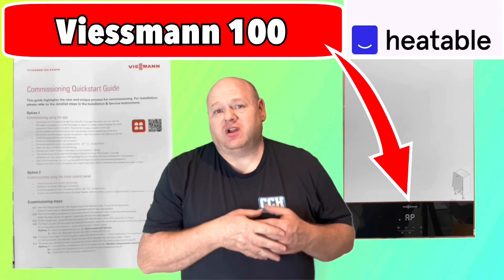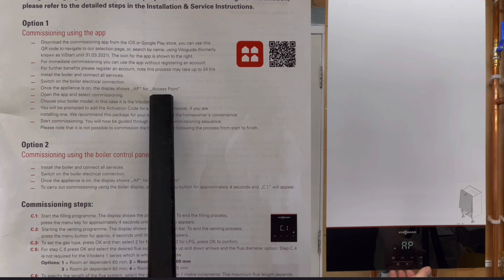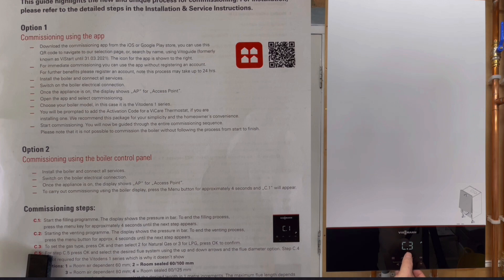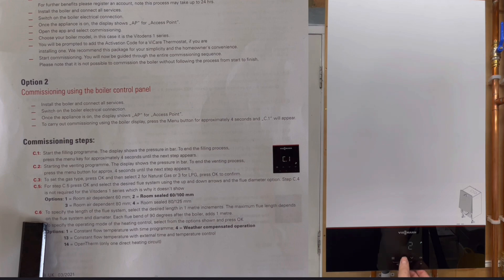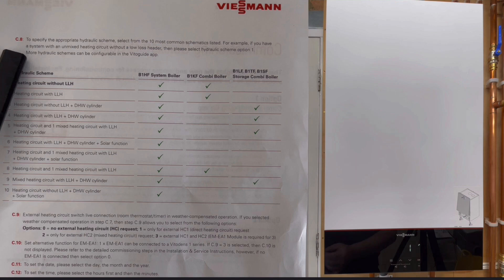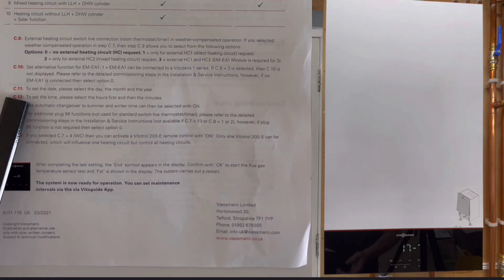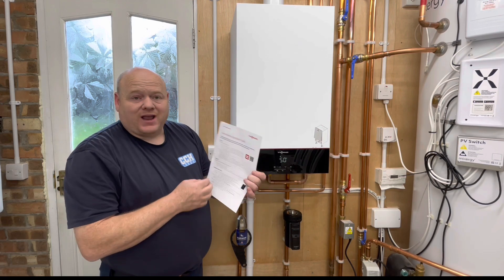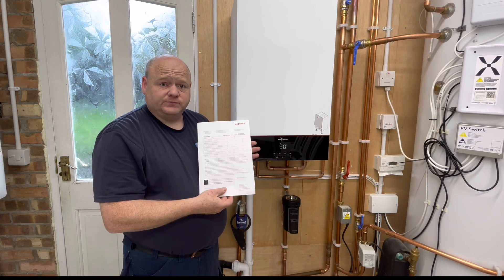How To Commission The New Viessmann 100 Combi Boiler QuickStart Guide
Viessmann 100 How To Commission